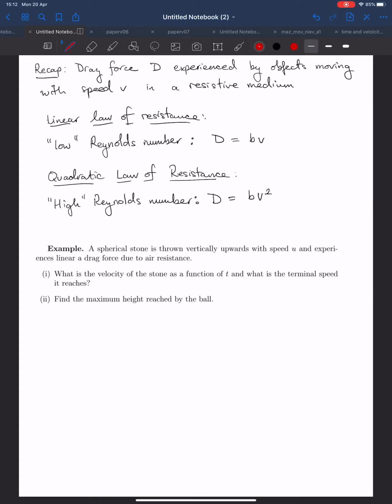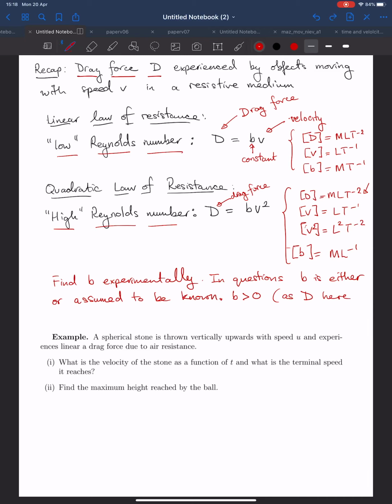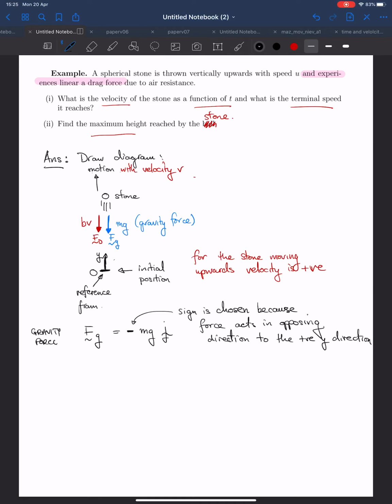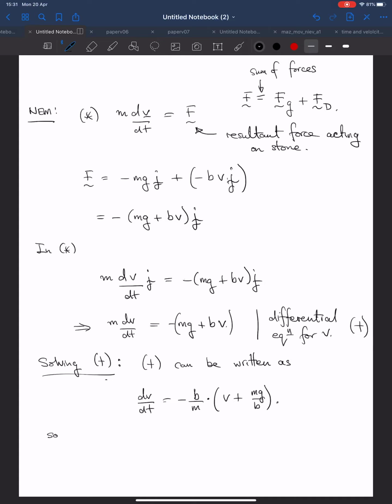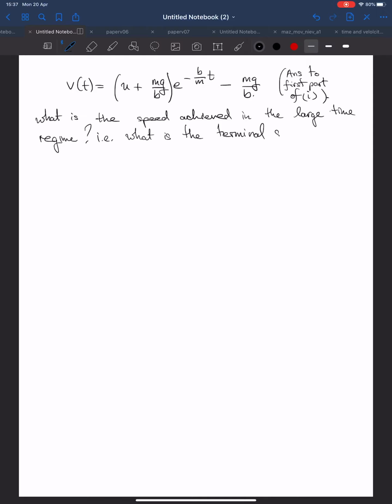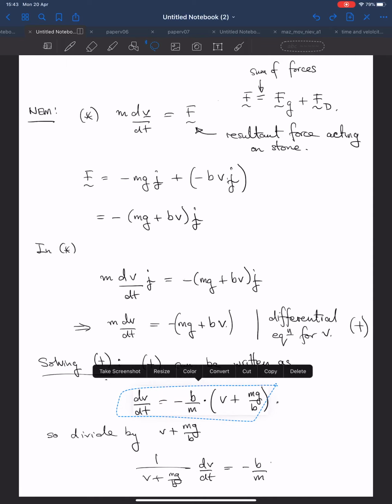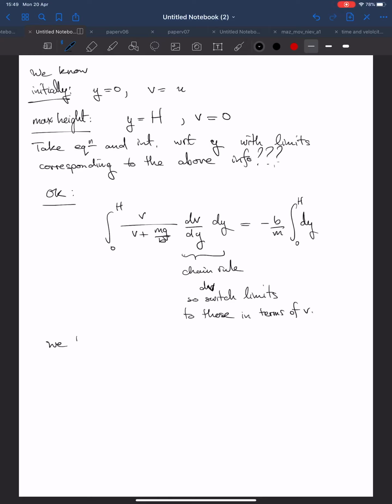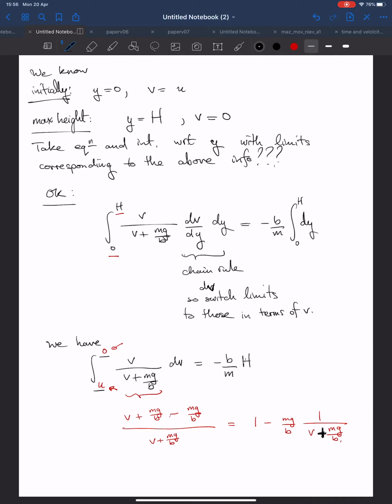Example 8: A